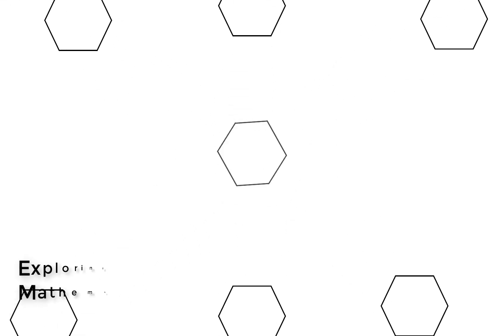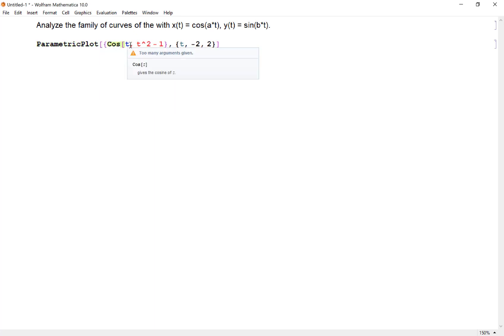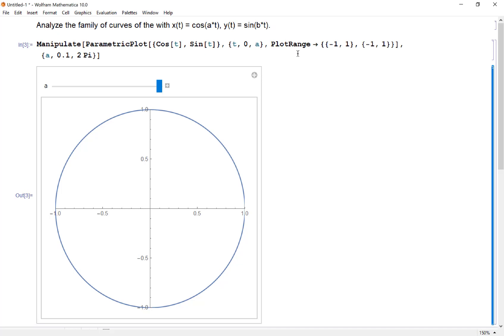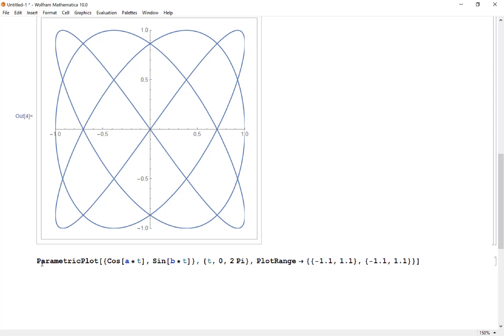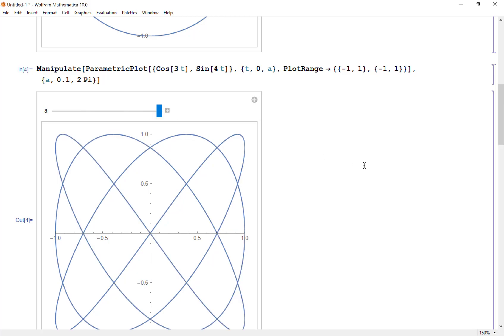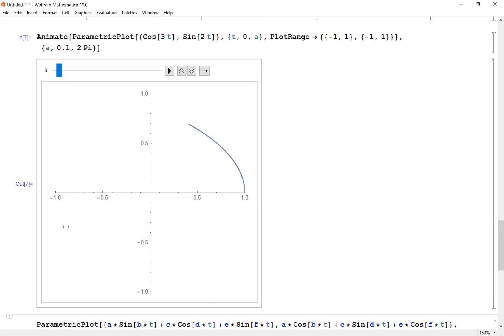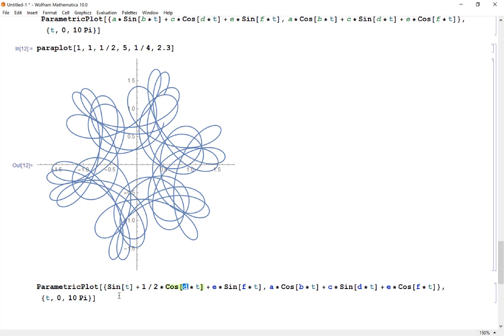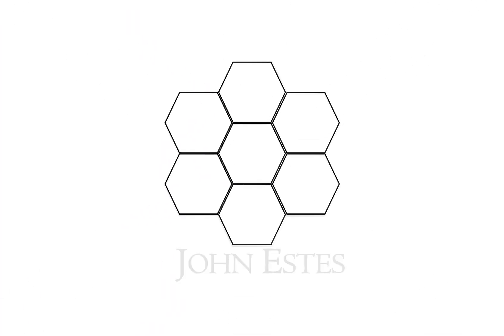Exploring Parametric Equations in Mathematica (with ContourPlot)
Parametric Equations can be a little tricky to think about at first glance. Let's use Mathematica to make this concept much easier and much more interesting.